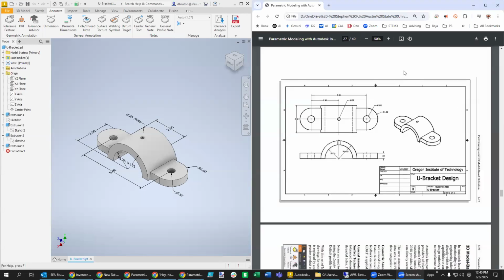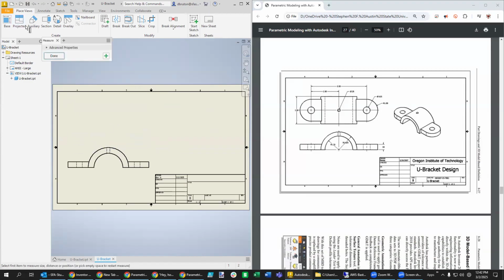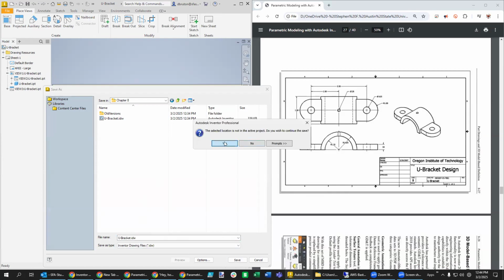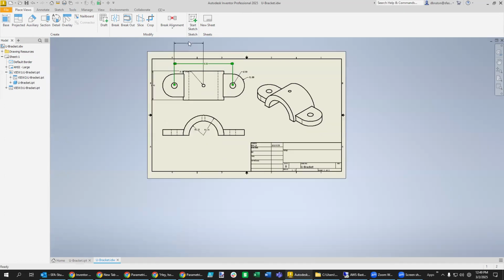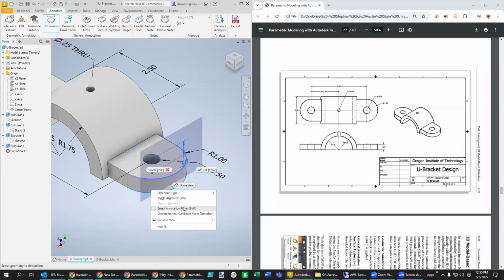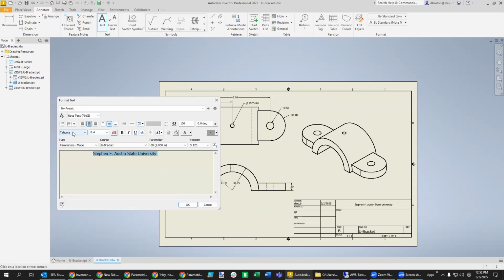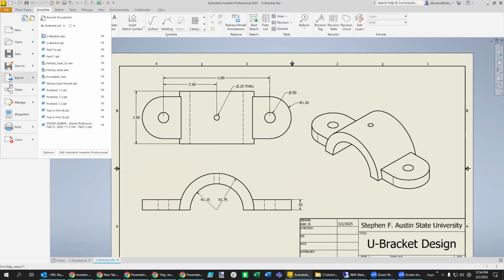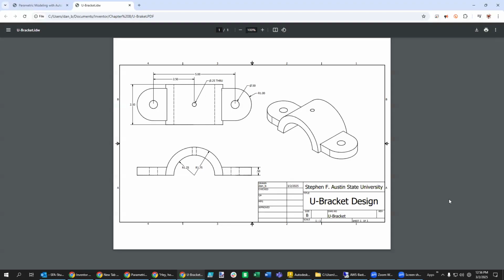Creating a PDF Drawing File from a Part File - Autodesk Inventor